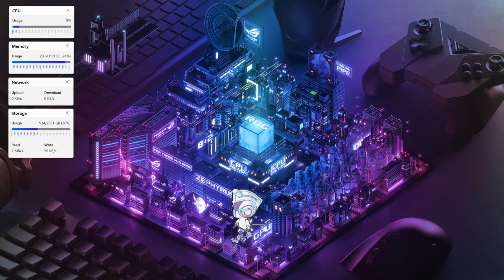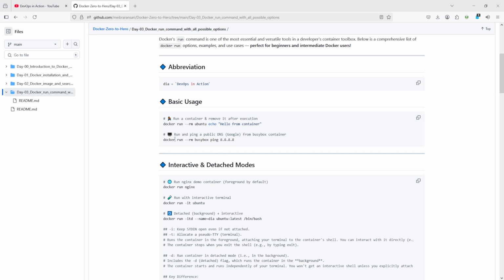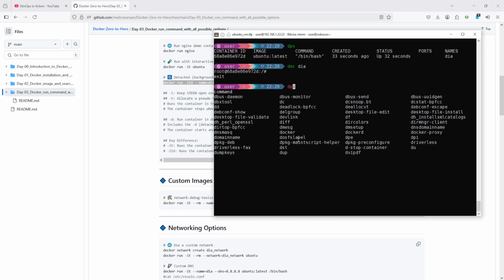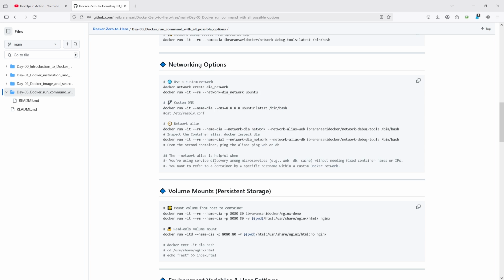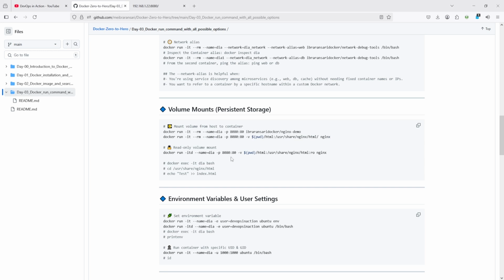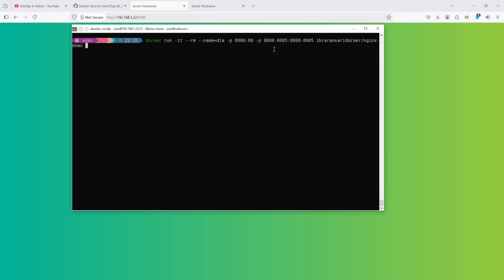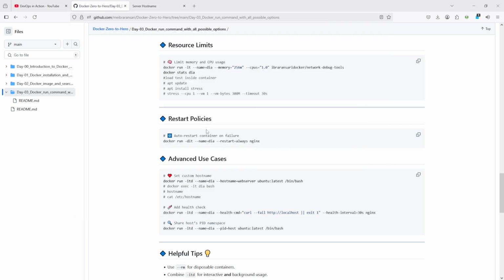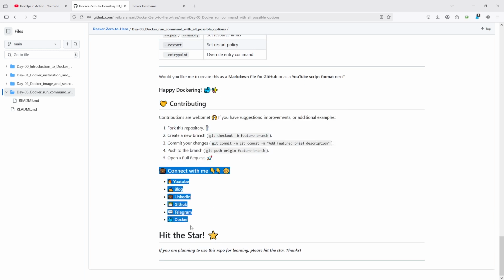🚀 Day 03: Mastering docker run command with examples🔥🔥 | Docker Zero to Hero Series🐳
*Welcome to Day 03 of learning Docker! Docker Zero to Hero* 🚀
Today’s focus is on the `docker run` command — used to create and start a container from a Docker image. It initializes the container, sets up the environment, and executes the default command defined in the image. This is the most common way to launch applications in Docker. 🎉